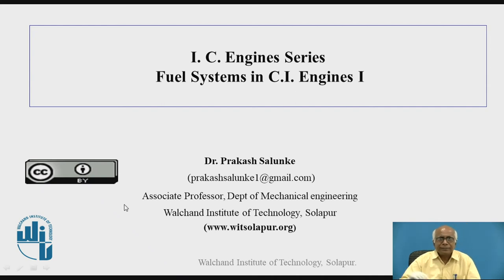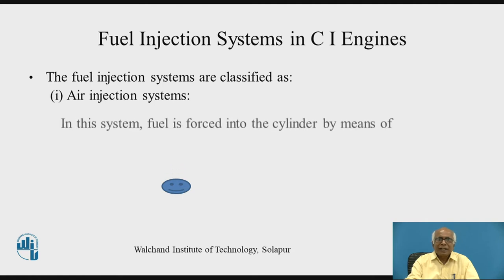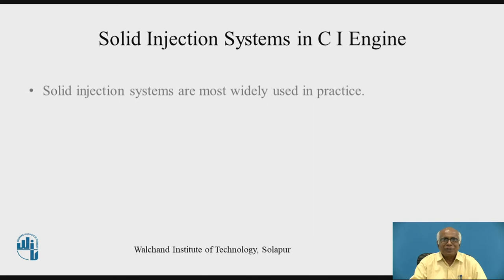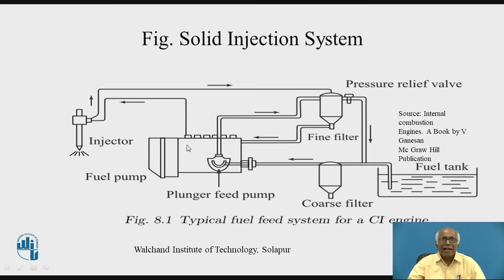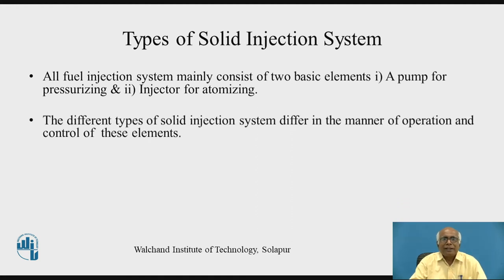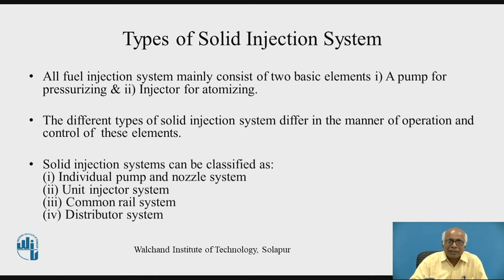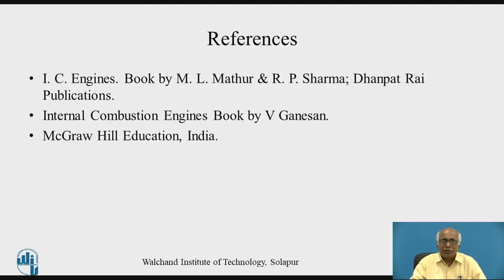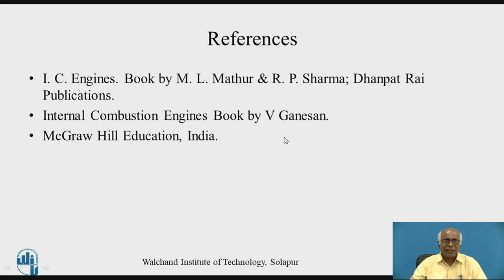Fuel System in CI Engine Part I